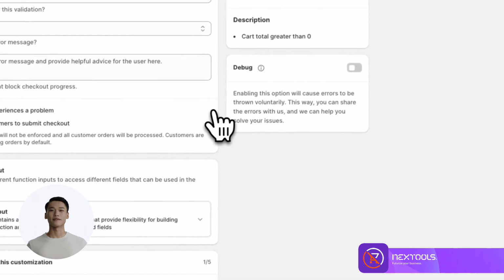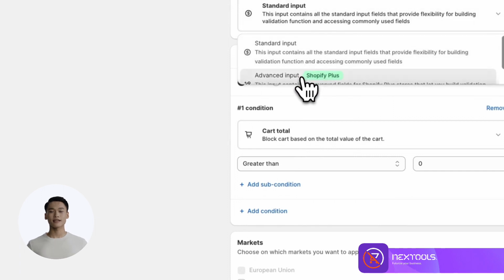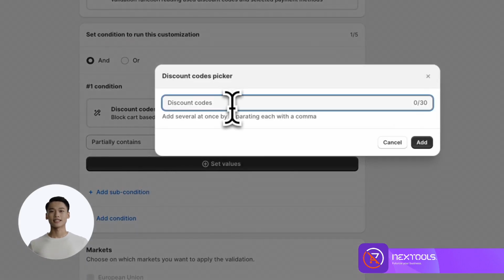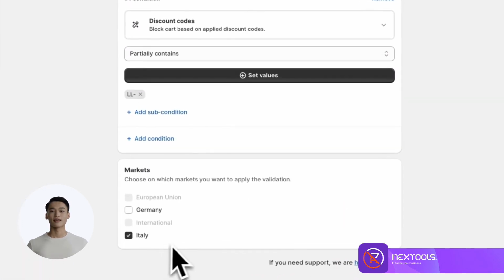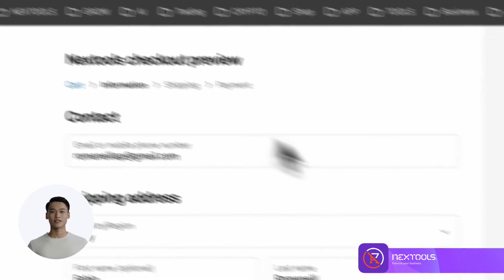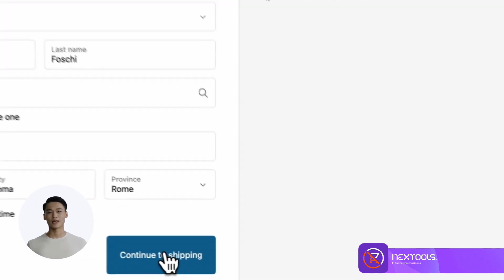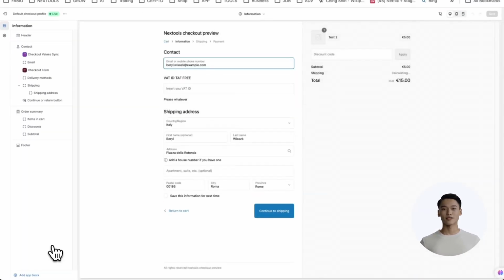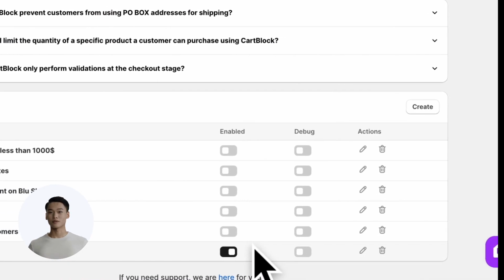CARTBLOCK - How to Block a Discount Code on Shopify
Prepare to take charge of your discounts and prevent abuse with CartBlock – the ultimate solution to safeguard your store's revenue and maintain control over your promotions. 💰🔒

In this enlightening tutorial, we're excited to introduce CartBlock's newest feature, empowering you to block specific discount codes and thwart potential misuse. Bid farewell to discount code abuse and hello to a more secure, profitable shopping environment! 💳✨

🛡️ Ready to Safeguard Your Discounts? 🛡️ Install CartBlock now and gain the power to protect your promotions with ease.

With CartBlock, you're not just managing discounts – you're preserving your brand's integrity and ensuring fair usage of your promotional offerings. 💪

Join us on this journey to fortify your Shopify store against discount code abuse and preserve your hard-earned revenue. Let's make every promotion count and keep your customers coming back for more! 🛍️💻

Chapters CARTBLOCK

00:00 Intro
00:15 Create a Discount block for a specific code
01:09 Test the rule on the store
01:25 How Update your app extension
01:49 Final hint